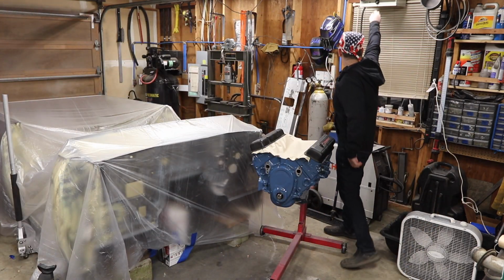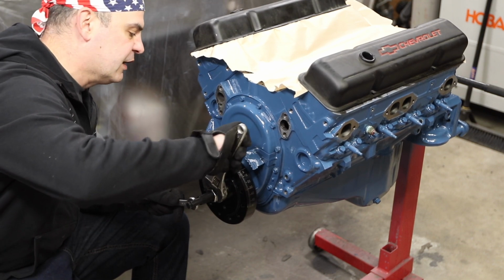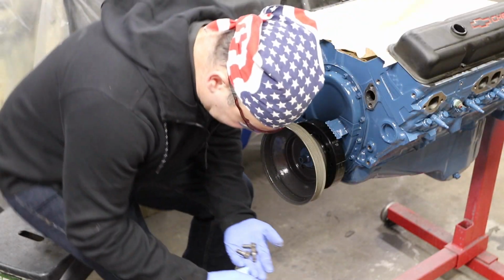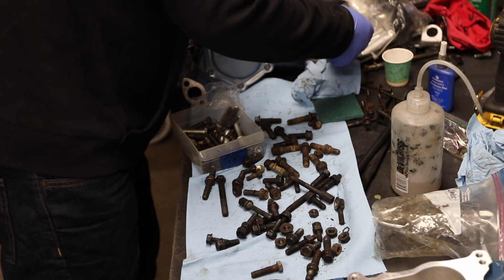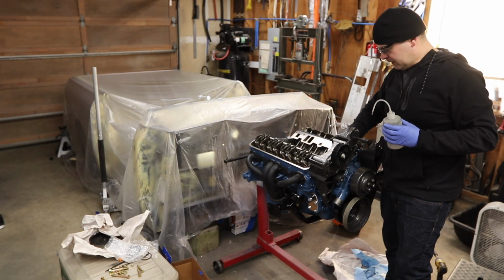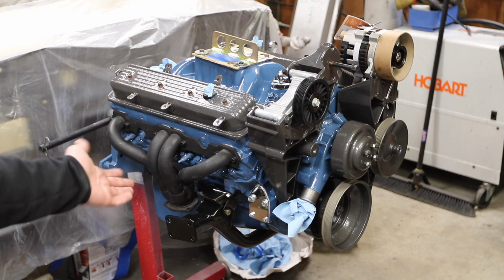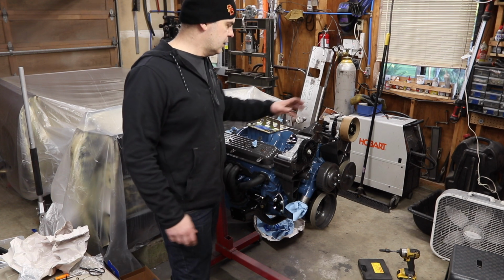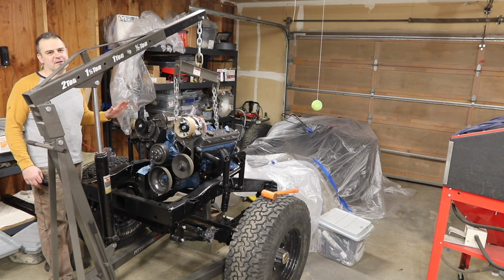6.07-Small Block Rebuild Part 5- Dress and Assemble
Today we put the final touches on the motor including installing the Edlebrock Vortec intake manifold.